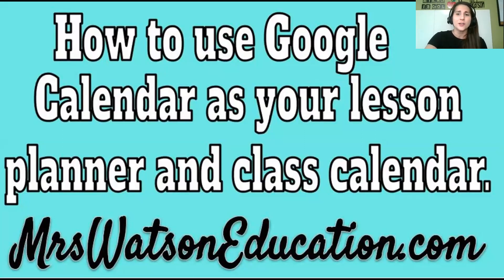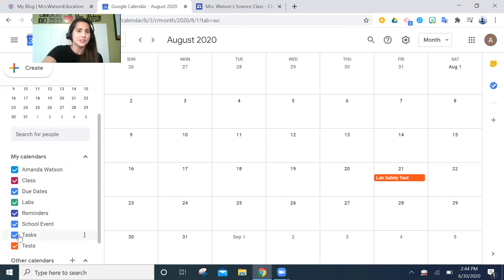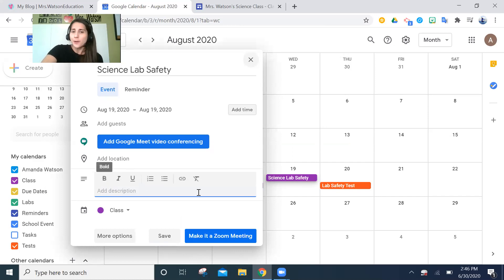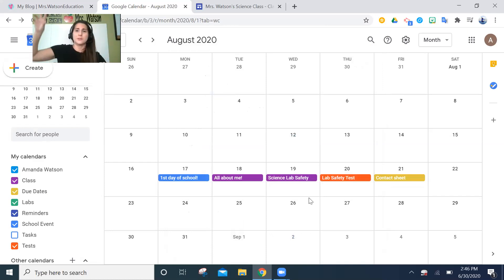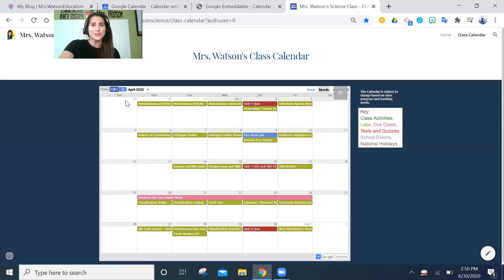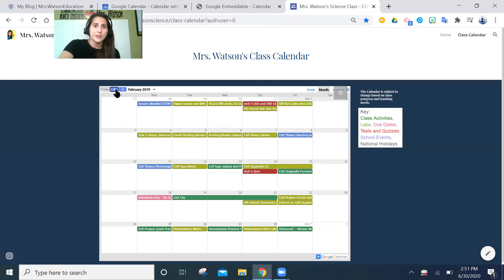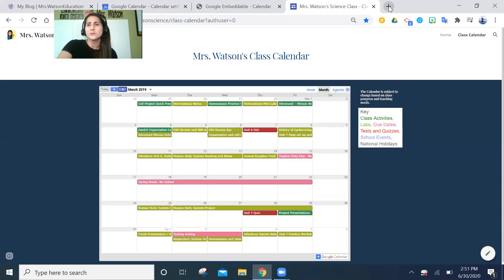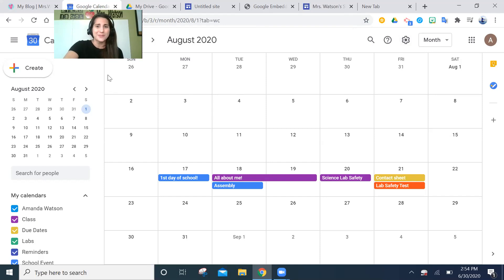Using Google Calendar to Lesson plan and for a class calendar!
Create a digital and easily editable lesson planner using Google Calendars. Using this system you can easily rearrange things when teaching surprises happen. No more erasers! Added bonus, I will show you how to make your lesson plan calendar into a live class calendar to share with your students and families!